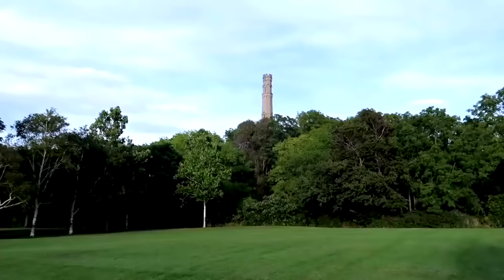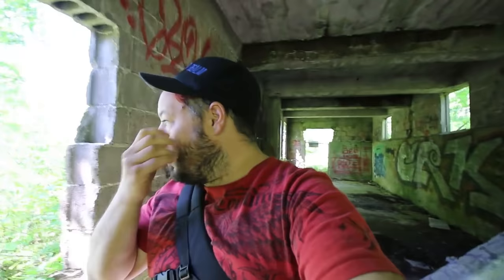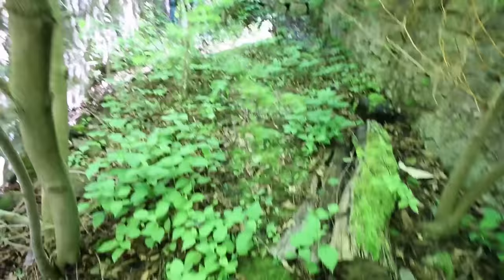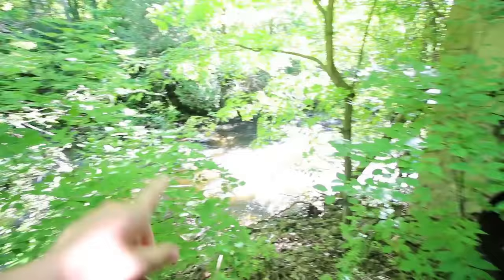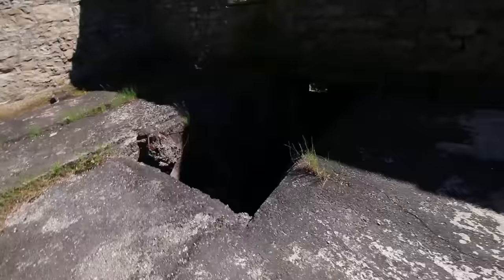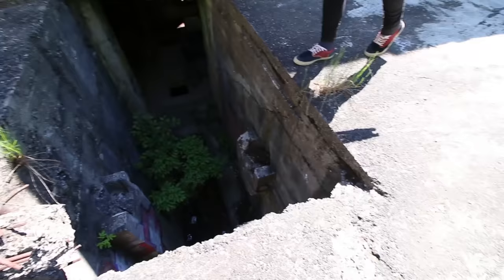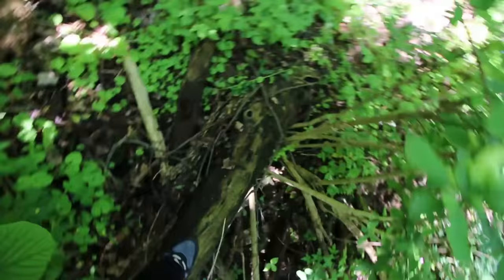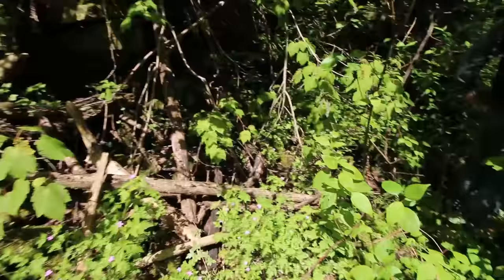Exploring 200 Year Old Mill & Beautiful Waterfall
200 year old Darnley Grist Mill

Darnley Mill is located in Crooks Hollow, founded by James Crooks, a Scottish immigrant who came to the area in 1805. The Hollow had its industrial beginnings in 1801, when Jonathan Morden built a sawmill on Spencer Creek. James Crooks built the area’s first gristmill, completed in 1813, and named it after his hero, Lord Darnley. By 1829, this area contained the Darnley gristmill and buildings such as a woollen mill, tannery, a distillery, linseed oil mill, cooperage, a general store, clothing factory, foundry, paper mill, agricultural implement factory, log cabins for workers and an inn. The cascade was named after the Darnley Mill, which was destroyed by fire in 1934, leaving only the ruins.

As you look upstream from Crooks Hollow Road, with the mill to your left, you will be able to see the cascade, signs of the former James Crooks dam and the mill race. In the background is the present-day Christie Dam and Reservoir.

Other Vids to watch